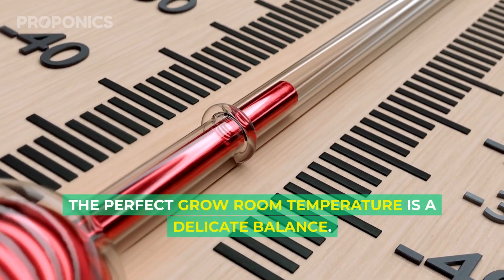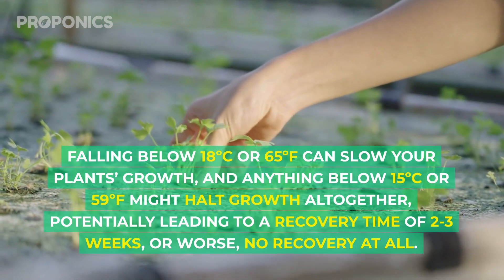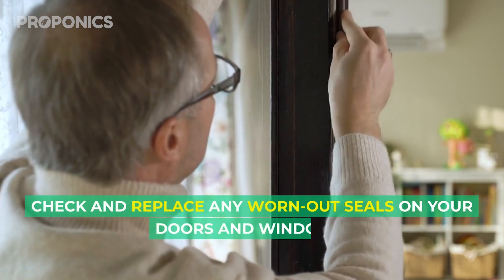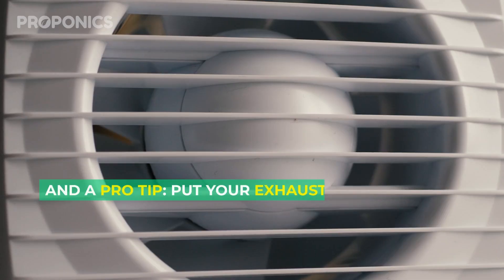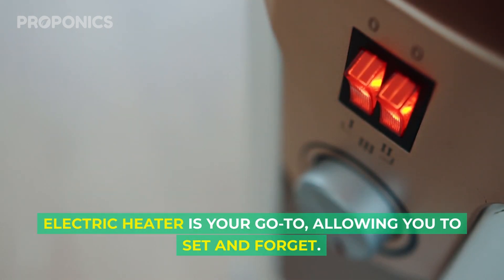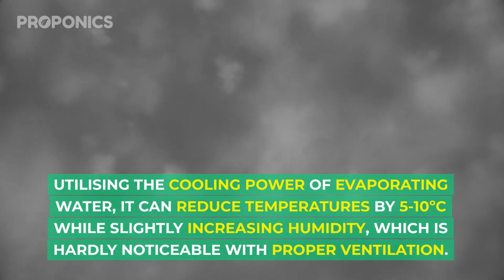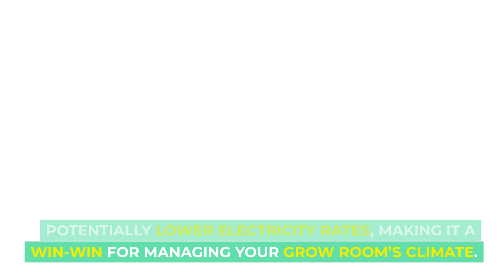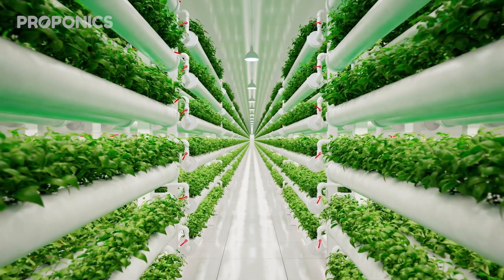Grow Room Temperature Management